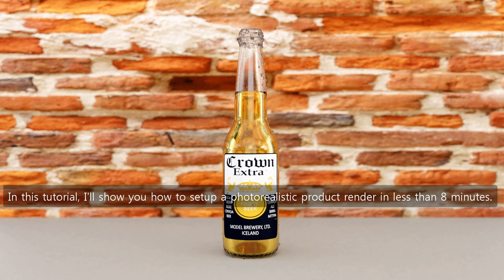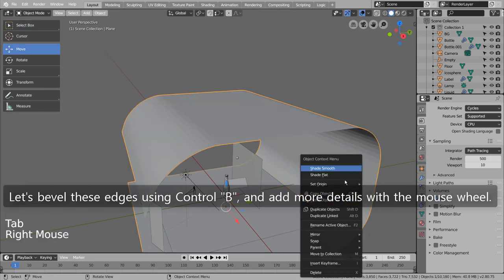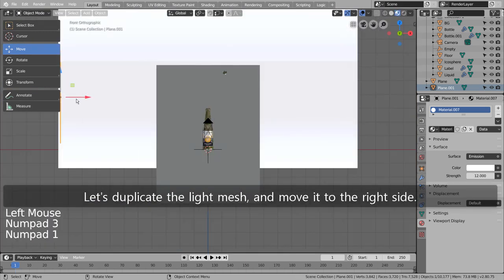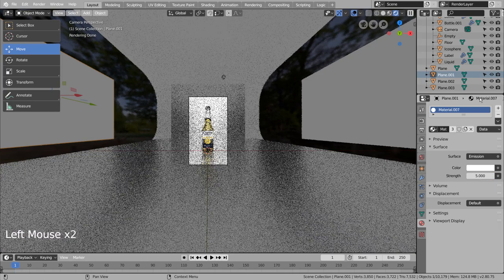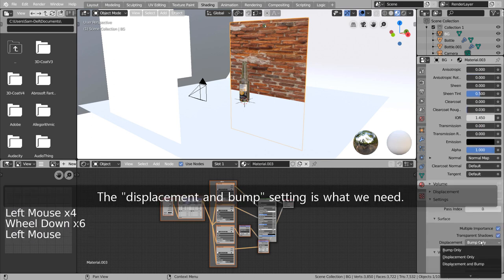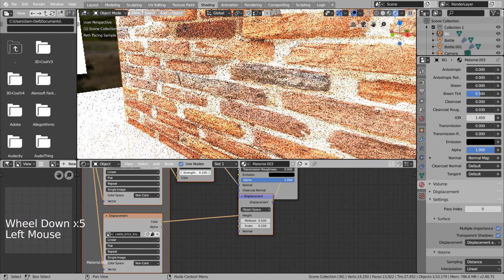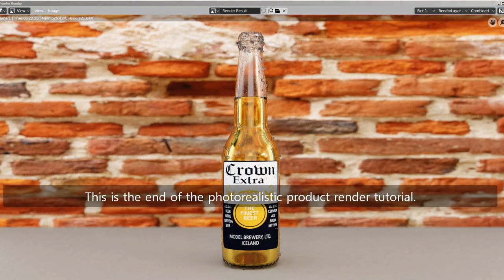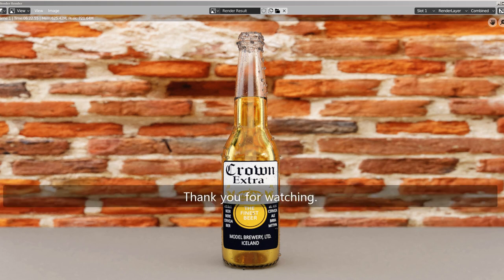Photorealistic product render under 8 minutes - Blender 2.8 Tutorial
In this tutorial, we'll learn how to setup a photorealistic product render in less than 8 minutes.

The PBR texture image files can be downloaded from the following location.

The 3D model can be downloaded from the following location.

PS: To have a perfectly matching render result like mine, please remember to clone the LookDev render mode by following the tutorial below.  Remember to save that render setting as the default startup file.

Here's a related tutorial.

Here's additional information on how to clone the LookDev render mode.

The forest.exr file can be located like this.  (This guide is for PC though, as I don't access to Mac.)

1. Please right click the Blender shortcut on the desktop.
2. Go to Properties.
3. Click 'Open File Location'.
4. Go to the Blender folder (It should say 2.80 or 2.81).
5. Go to 'datafiles' folder.
6. Go to 'studiolights' folder.
7. Go to 'world' folder.
8. There they are. :)  There are 8 official Blender HDRI maps in total.
9. Copy them to your save folder.

After that.. Open Blender.

1. Go to the 'World' tab.
2. Surface needs to be 'Background'.
3. Color needs to be 'Environment Texture'.
4. Open an image file.
5. Pick forest.exr.

After that, turn this into the default setting if you like. :)

On my PC, the HDRI folder was located at [ C:\Program Files\Blender Foundation\Blender\2.80\datafiles\studiolights\world ].

1. Either re-open Blender or Go to [File - New] and create a new document.
2. Go to [File - Defaults - Save Startup] file.
3. There we go.  From now on, your Blender will always have the cloned Lookdev render setting activated. :)